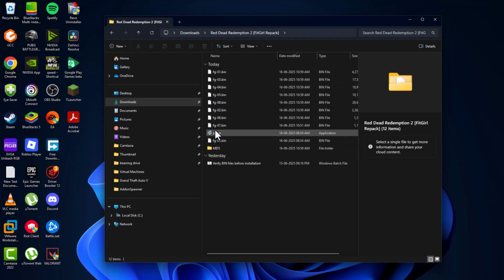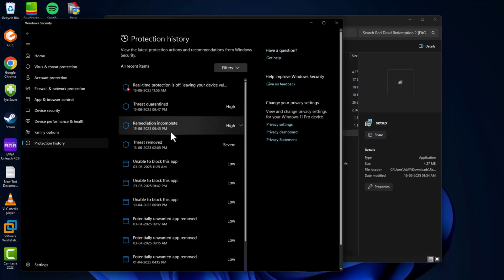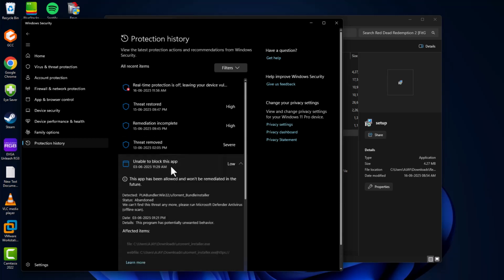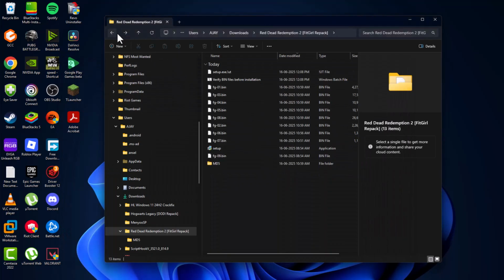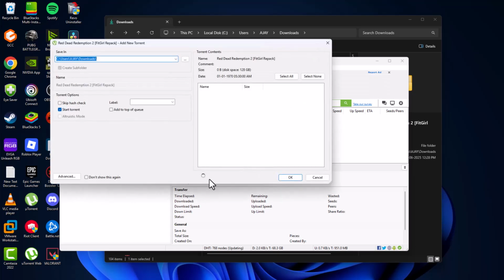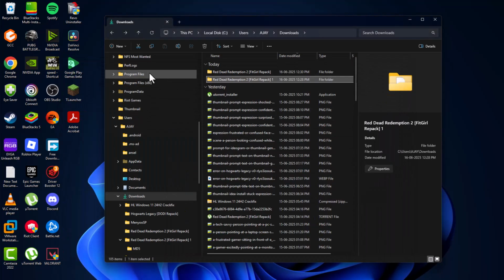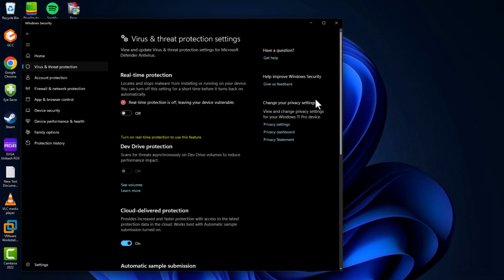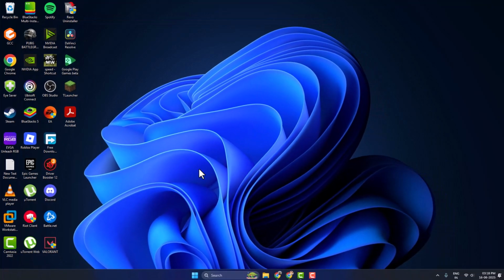Fix Any Repack Game Installation Error: Setup Files are Corrupted (2025)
Facing the "Setup Files Are Corrupted" error while installing FitGirl, DODI, ElAmigos, or any repack game in 2025? This video walks you through a proven solution that works on all versions of Windows. No need to re-download — just follow the steps and fix the error fast!

00:00 Intro
00:09 Fix